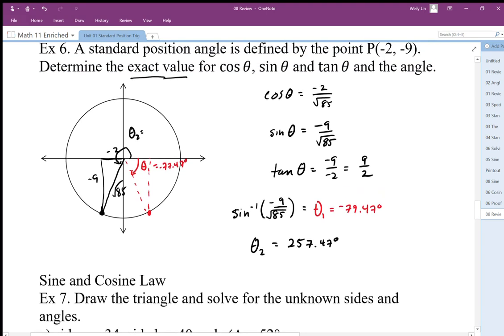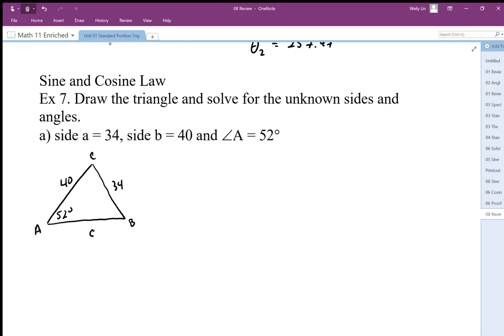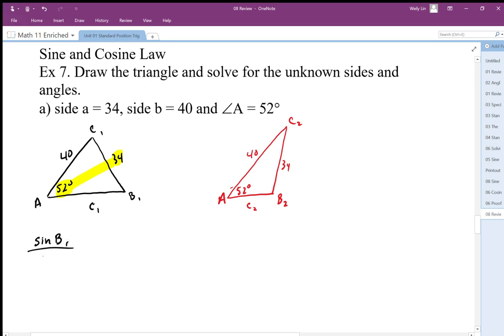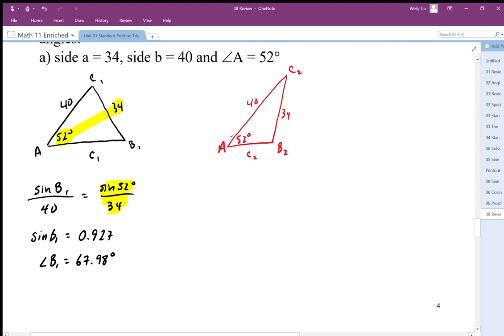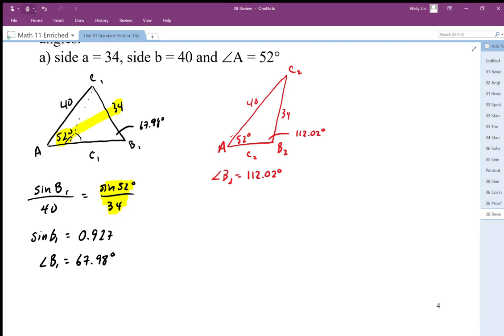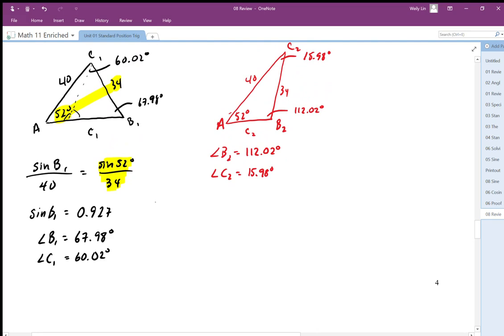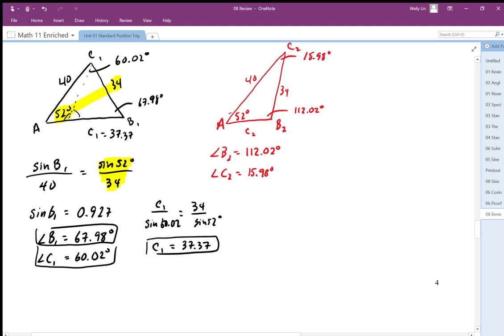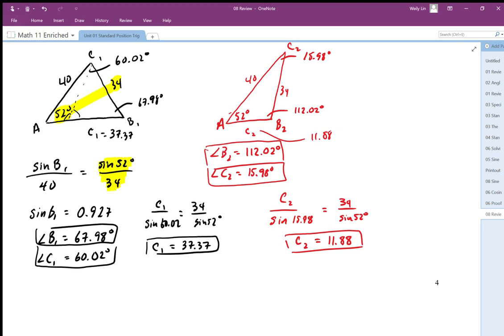10 Trig Review Part6